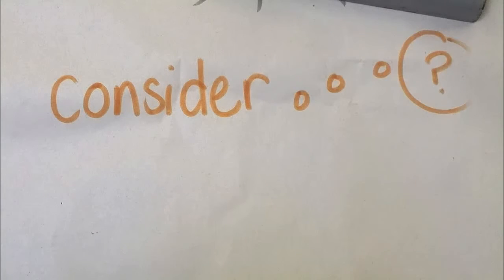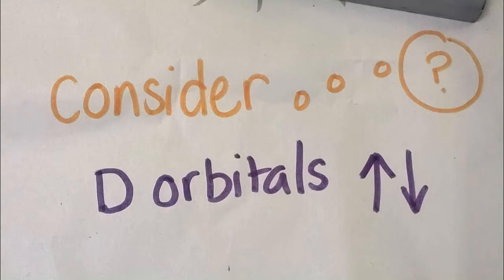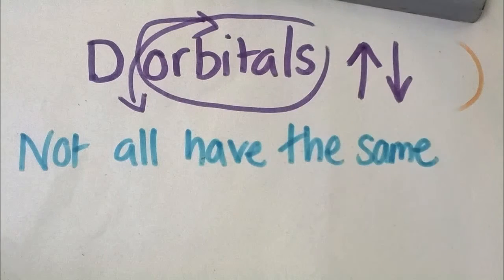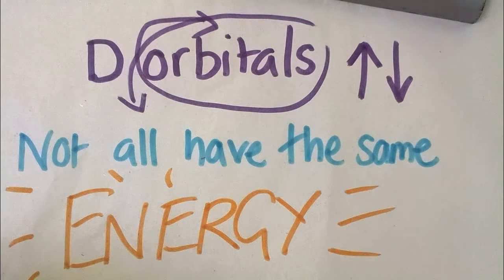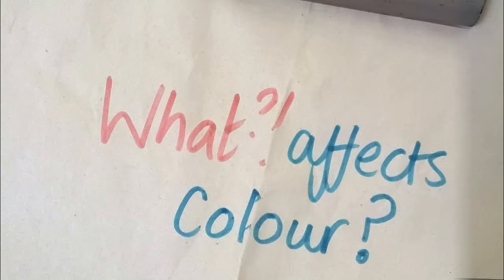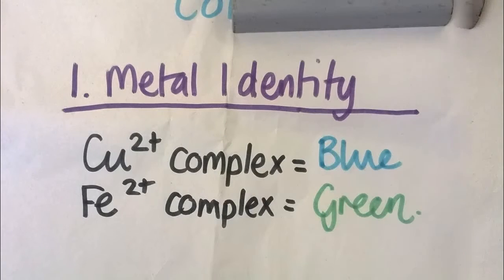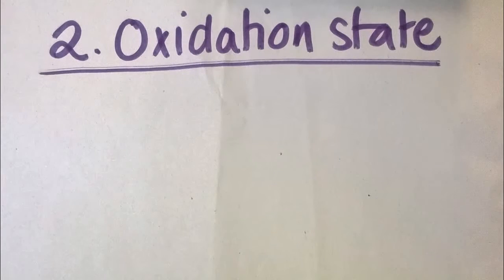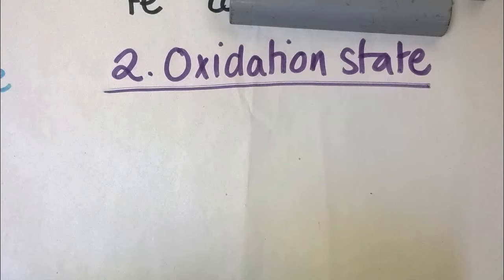Formation of coloured ions a2 chemistry ocr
Formation of coloured ions a2 chemistry ocr I created this video with the YouTube Slideshow Creator